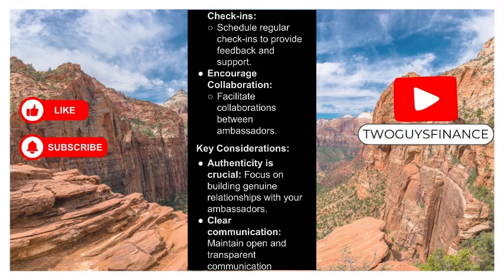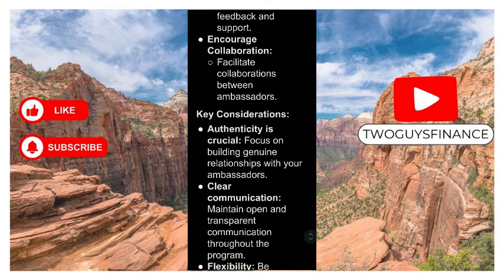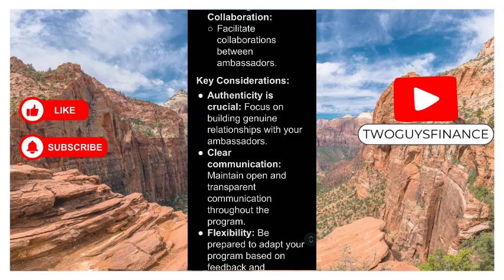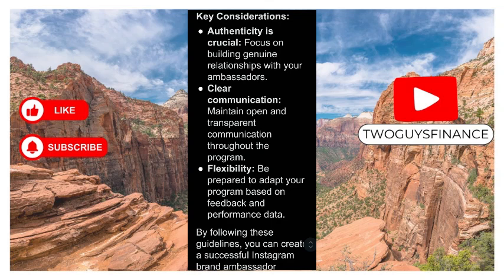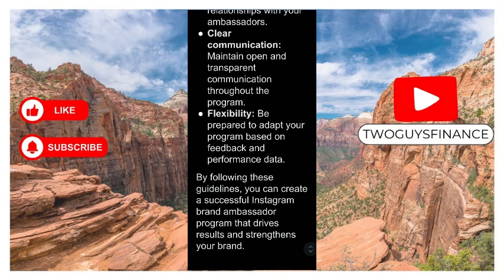HOW TO CREATE A SUCCESSFUL INSTAGRAM BRAND AMBASSADOR PROGRAM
In This Video, you will learn about HOW TO CREATE A SUCCESSFUL INSTAGRAM BRAND AMBASSADOR PROGRAM